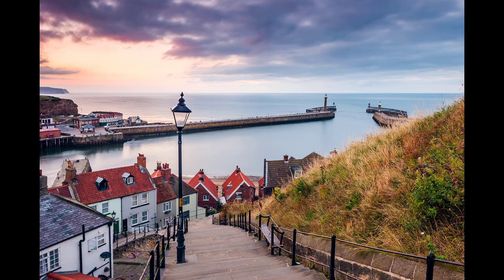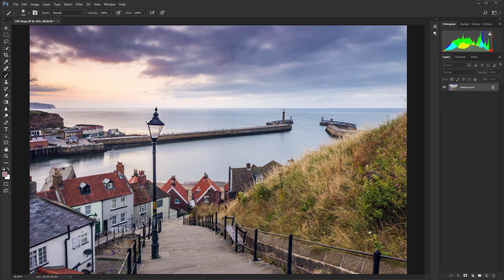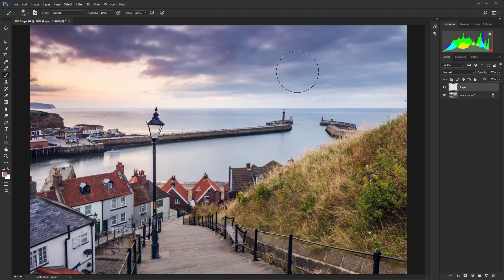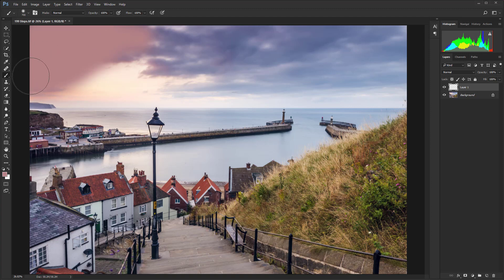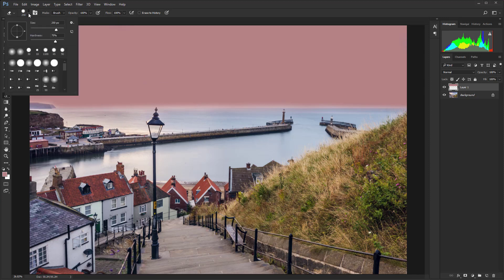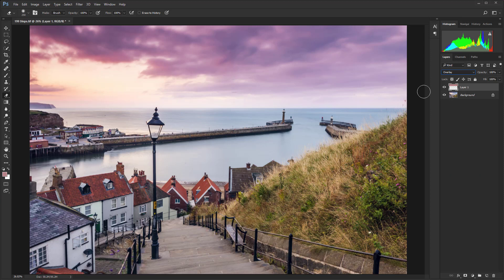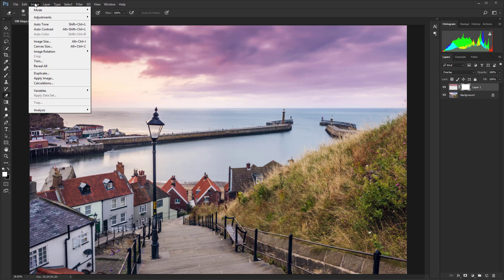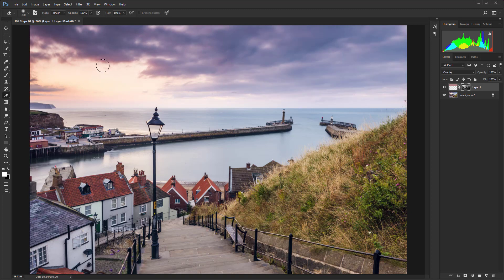Make sunrise and sunset images pop in Photoshop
Learn how to make your sunrise and sunset images pop with this simple colour enhancement technique. By using either natural colour sampled from the image or adding a similar tone selected from the Color Picker in Photoshop, you can make your golden hour shots even more eye-catching while maintaining a natural appearance.